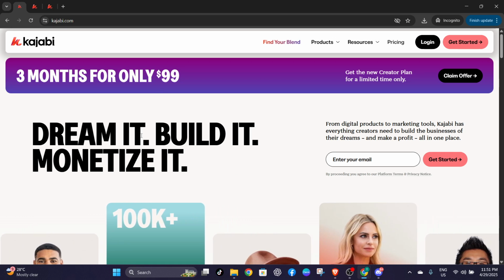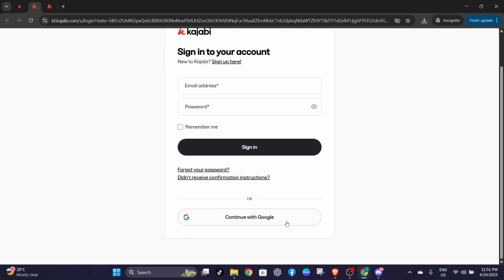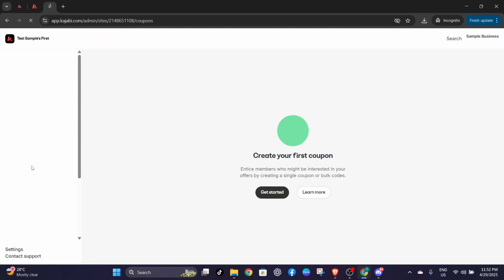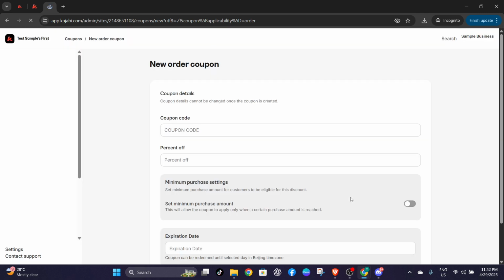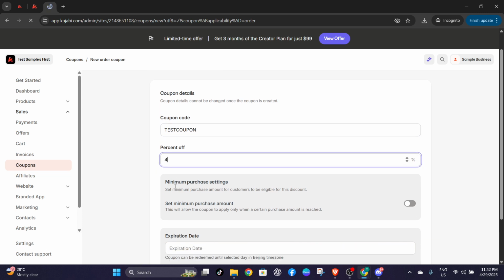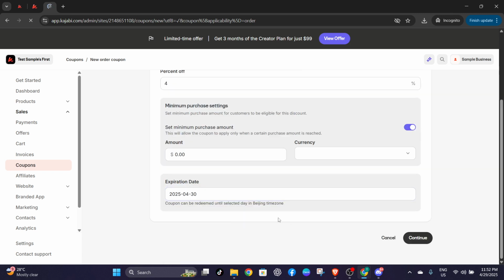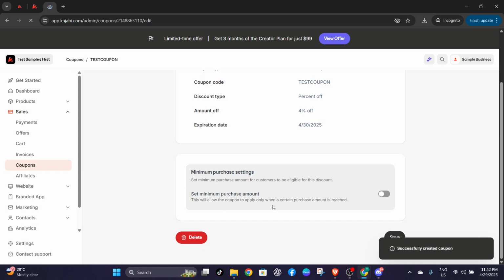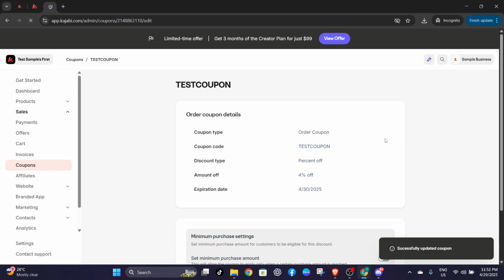How To Create Kajabi Coupon Codes (Full 2025 Guide)